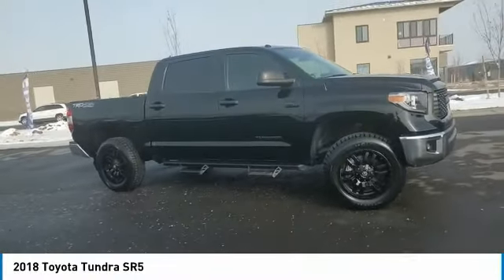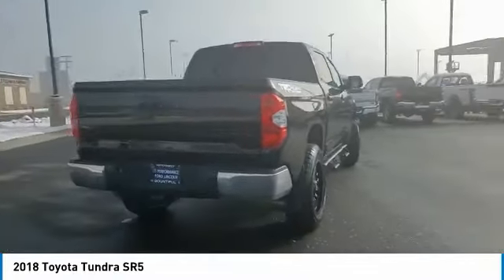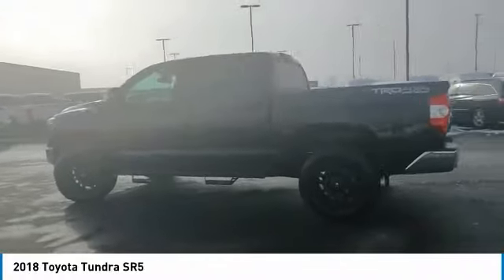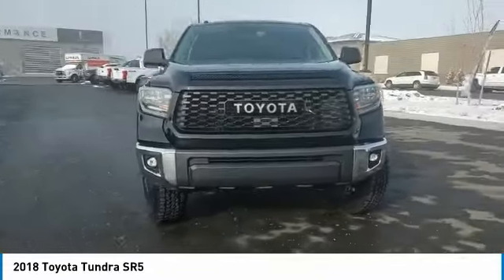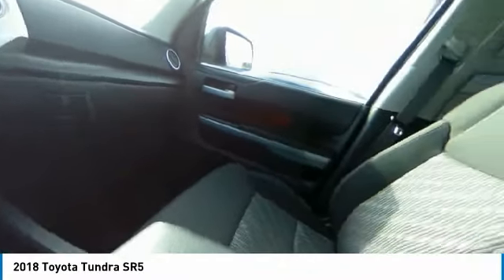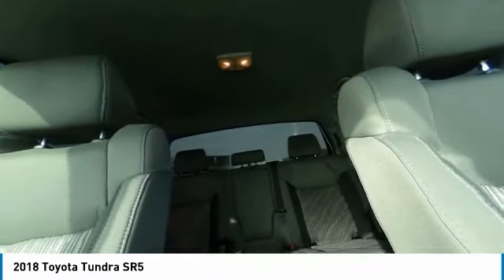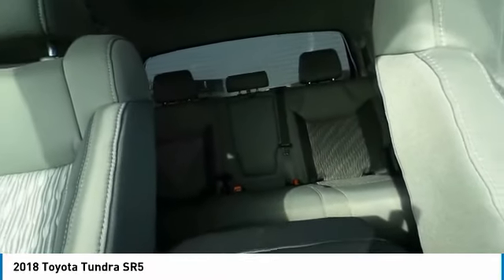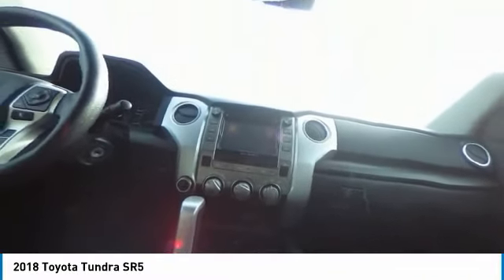2018 Toyota Tundra JX767746A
2018 TOYOTA TUNDRA Bountiful, UT
Stock# JX767746A

1800 S Main St.

ARRIVING SOON !, CUSTOM WHEELS, TRD OFF ROAD, 38 Gallon Fuel Tank Capacity, ABS brakes, Anti-Theft Immobilizer w/Alarm, Auto-Dimming Rear-View Mirror, Compass, Electronic Stability Control, Front Bucket Seats, Heated door mirrors, HomeLink Universal Transceiver, Illuminated entry, Low tire pressure warning, Remote keyless entry, SR5 Upgrade Package, Traction control, Urethane Tilt/Telescopic Steering Wheel. CARFAX One-Owner. 4WD Recent Arrival!

Of all the used cars for sale in Utah this four wheel drive 2018 Toyota Tundra 4WD SR5 features an impressive i-force 5.7l v8 dohc 32v lev Engine with a Black Exterior with a Graphite Interior. With only 38,674 miles this 2018 Toyota Tundra 4WD is your best buy in Salt Lake City, UT Region.

*TECHNOLOGY FEATURES:* This 2018 Toyota Tundra 4WD represents one of many of Performance Ford Lincoln Bountiful used vehicles for sale in Bountiful, UT and includes: Satellite Radio, Electronic Messaging Assistance, HD Radio, AM/FM Stereo, MP3 Compatible Radio, Adaptive Cruise Control, Single-Disc CD Player

*STOCK# JX767746A* Performance Ford Lincoln Bountiful has this 2018 Toyota Tundra 4WD SR5 ready for a quick sale today. Don't forget Performance Ford Lincoln Bountiful will buy or trade for your car, truck, SUV, van!

Performance Ford Lincoln Bountiful. You can also visit us at, 1800 South Main Street Bountiful UT, 84010 to check it out in person!

*MECHANICAL FEATURES:* This Toyota Tundra 4WD comes Factory equipped with an impressive i-force 5.7l v8 dohc 32v lev engine, an 6-speed automatic electronic with overdrive transmission. Other Installed Mechanical Features Include Heated Mirrors, Power Windows, Traction Control, Power Locks, Front Tow Hooks, Power Mirrors, Spare Tire (Full Size), Gasoline Engine, Cruise Control, Disc Brakes, Tire Pressure Monitoring System, Auto Transmission with Manual Mode, Intermittent Wipers, Variable Speed Intermittent Wipers, Power Steering, Trip Computer

*EXTERIOR OPTIONS:* Whether driving to From Salt Lake to West Jordan, you'll arrive in style with exterior options like: Trailer Hitch Receiver, Privacy Glass, Steel Wheels, Tinted Glass, Auto Headlamp

*Used Cars Salt Lake City:* with over 126 used cars for sale at our Bountiful, UT Ford dealership. Performance Ford Lincoln Bountiful has the used cars Utah shoppers trust for safety, reliability and service. that we have in stock!Delivery to door for Test Drive.